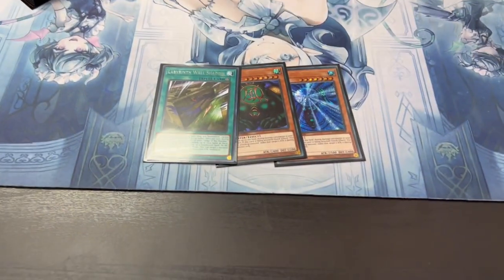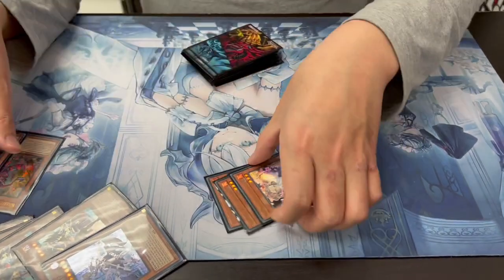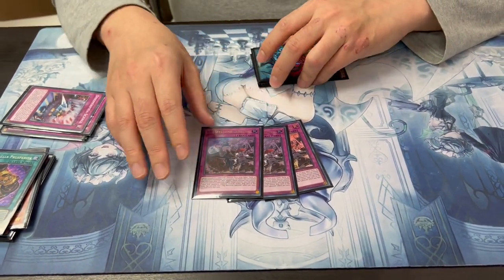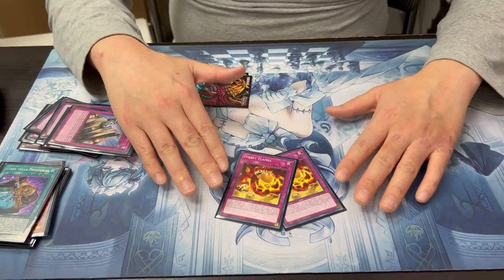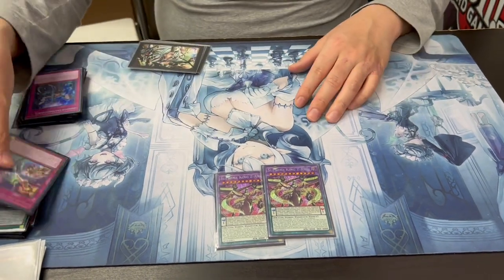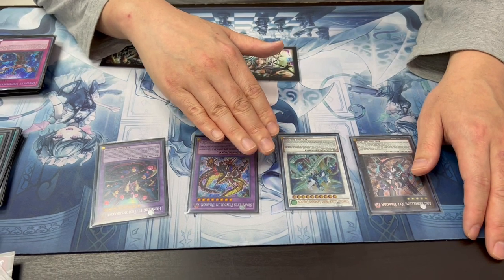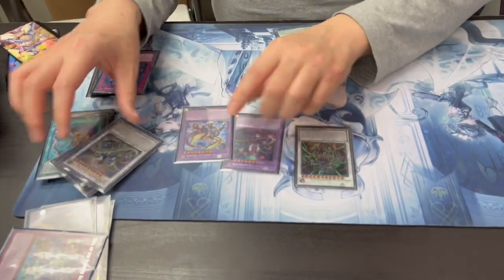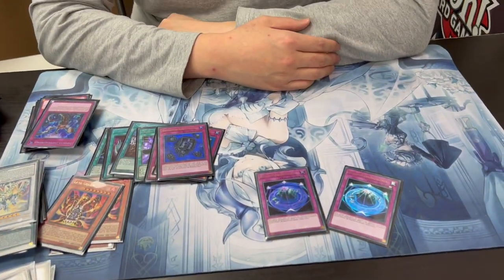UNDEFEATED! Dinomorphia Deck Profile! (SAUCY) | March 2023